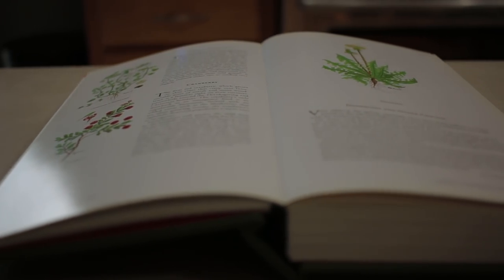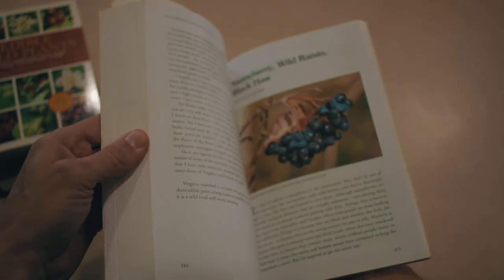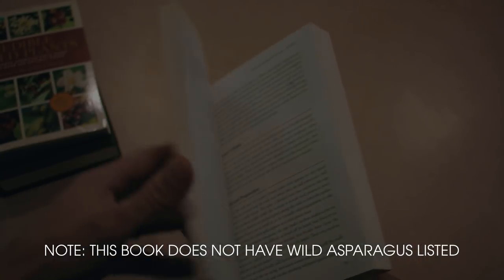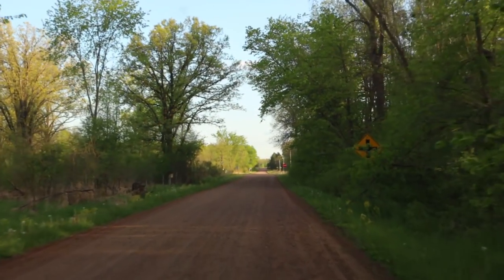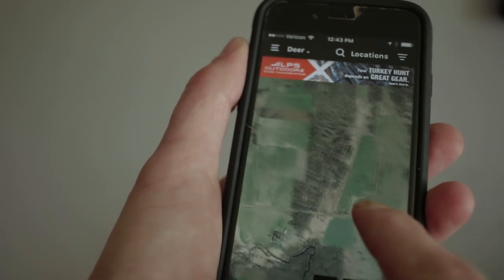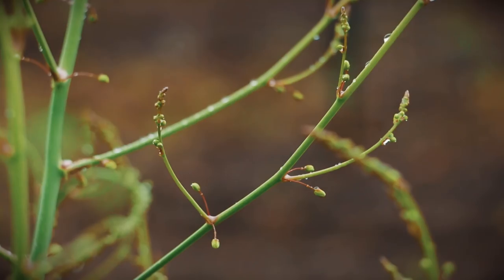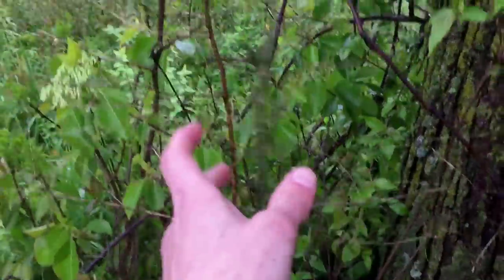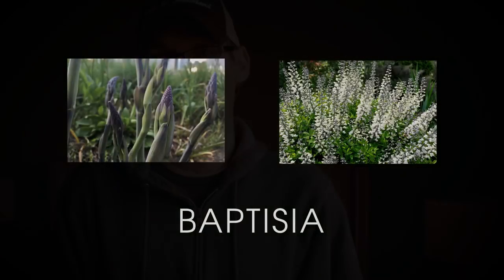How To Find WIld Asparagus And My Favorite Wild Edibles Book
How to identify wild asparagus and my favorite wild edibles books. I think one of the best if you live in the midwest and want to get into harvest wild food in your area.

The Foragers's Harvest By Samuel Thayer